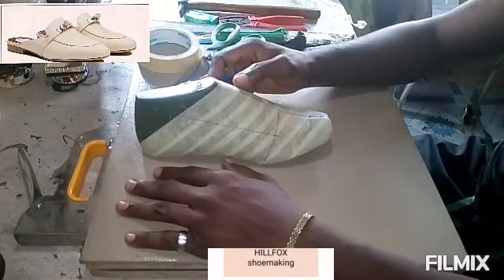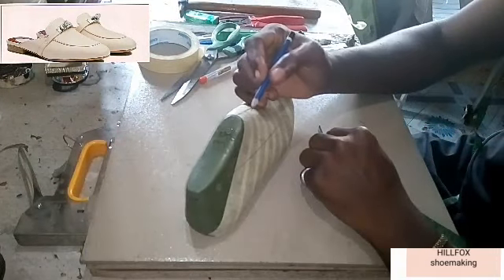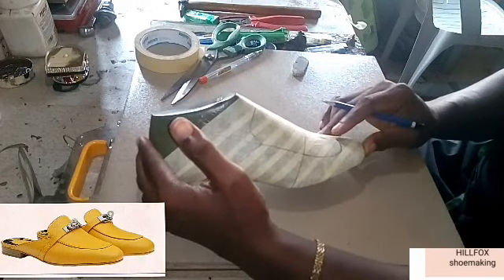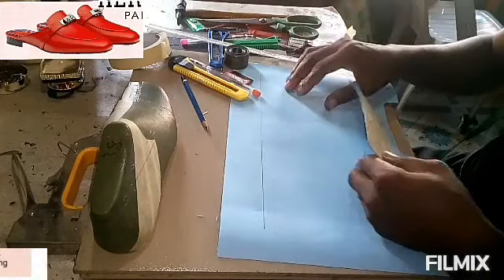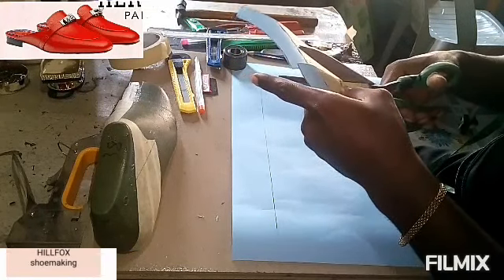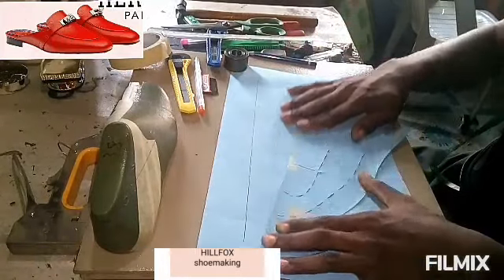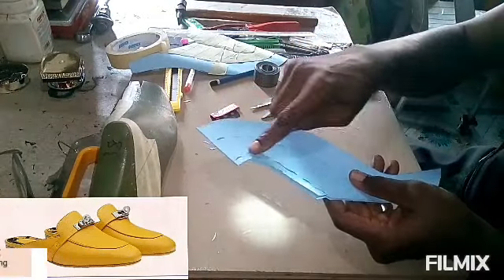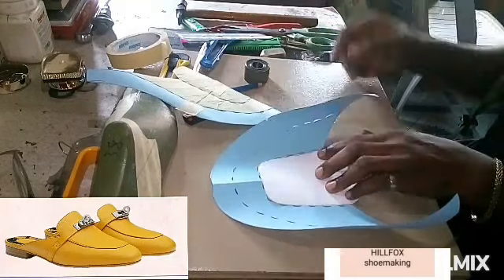How to make Hermes ladies half shoe pattern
HERMES ladies half shoe pattern tutorial
in 10 minutes,with simple tips.